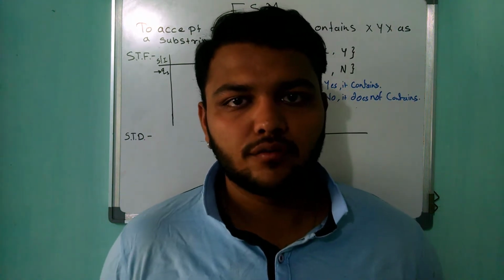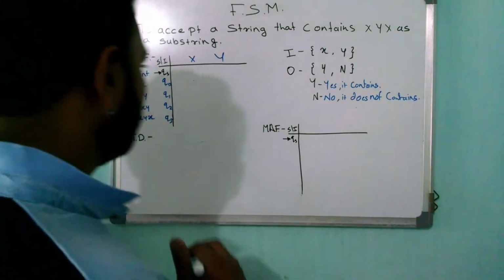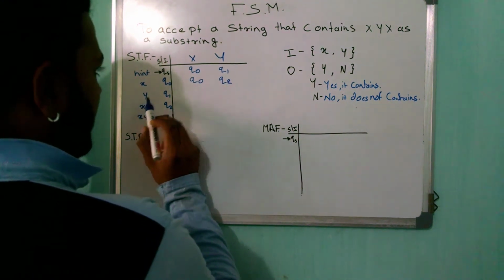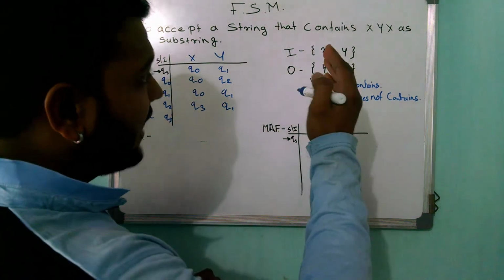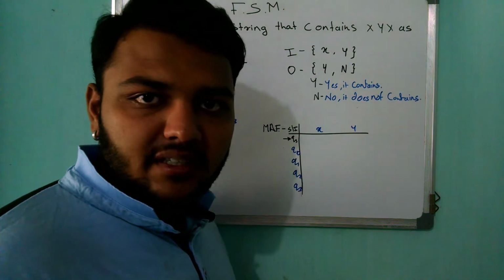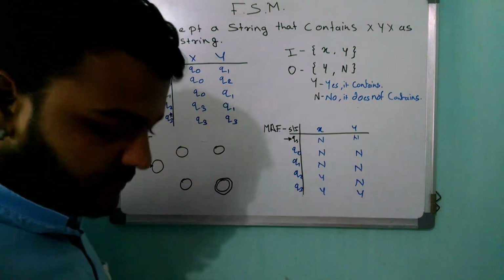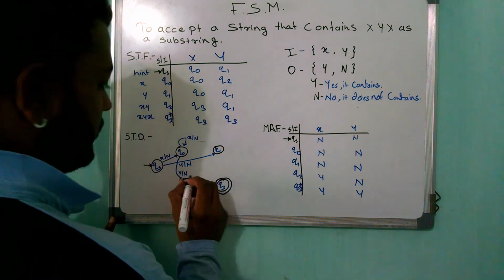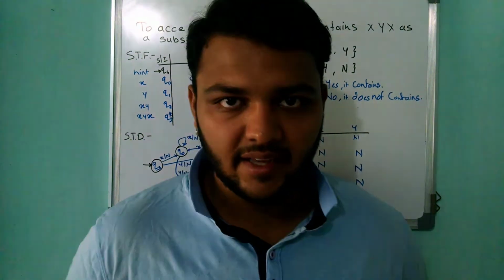AT/TCS contains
This the fourth and last type of FSM/DFA problem that we come across while we solve FSM/DFA.
This video contains the solution to the problem of:
Design an FSM for accepting a string that contains xyx as a sub-string.